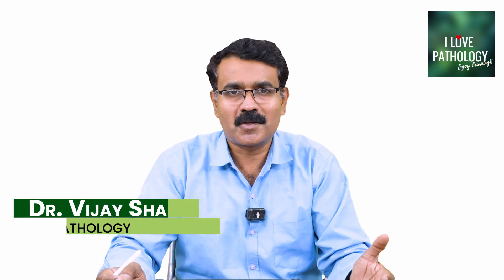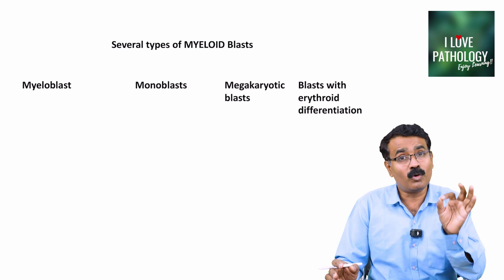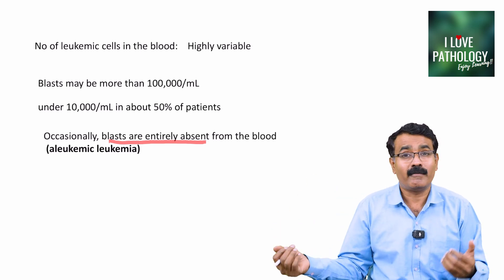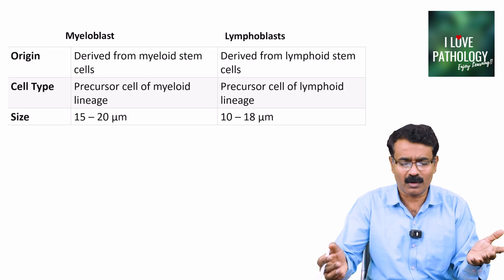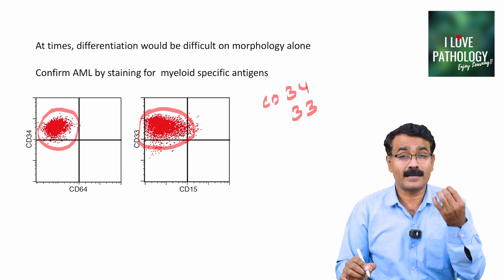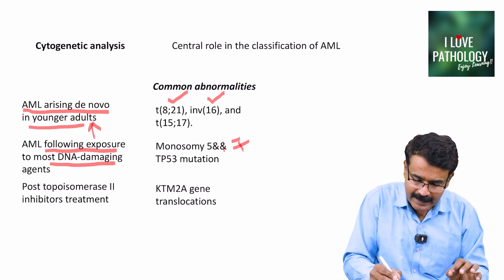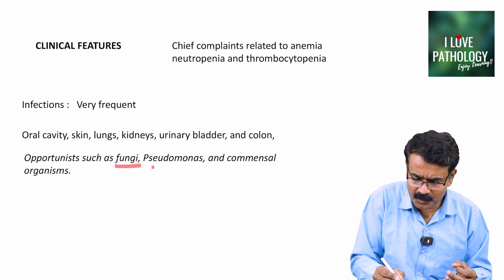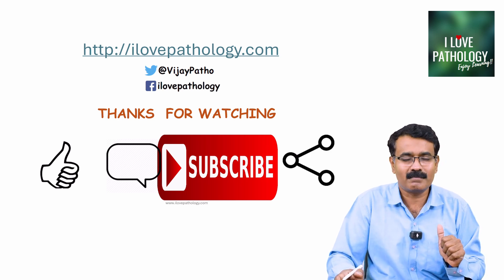White Blood Cell Neoplasms – Part 3: ACUTE MYELOID LEUKEMIA - CLASSIFICATION, PATHOGENESIS